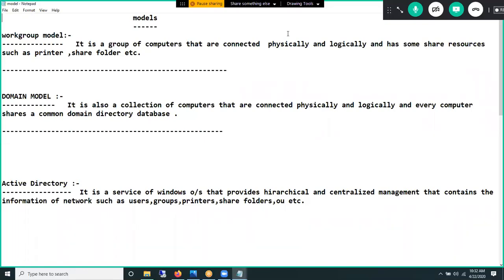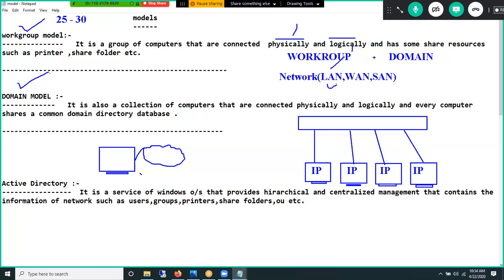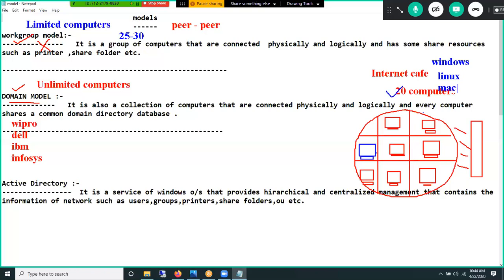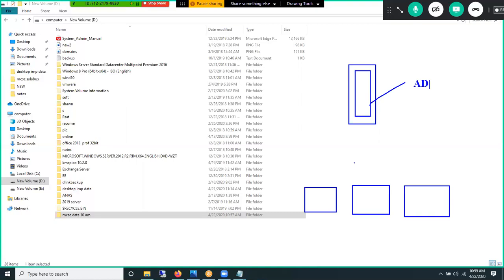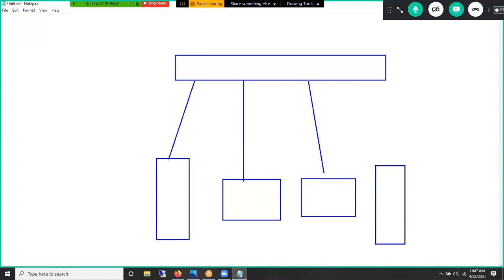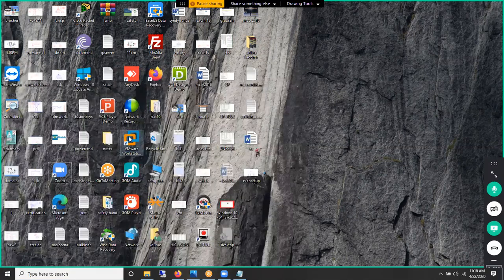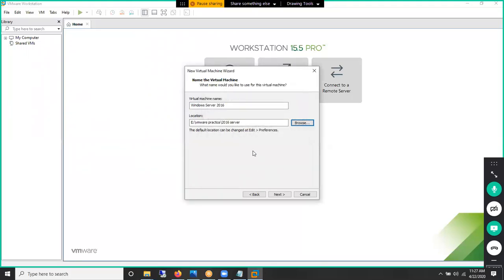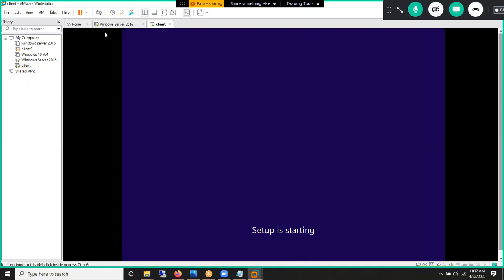05 - MCSE | Workgroup and Domain in Windows Server 2016, 2019 & 2022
05 - MCSE | Workgroup and Domain in Windows Server 2016, 2019 & 2022